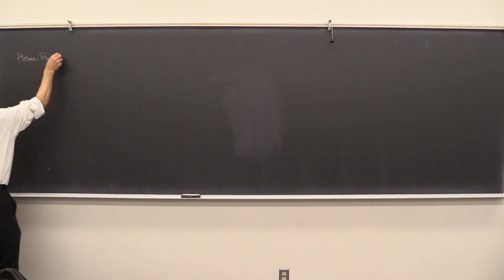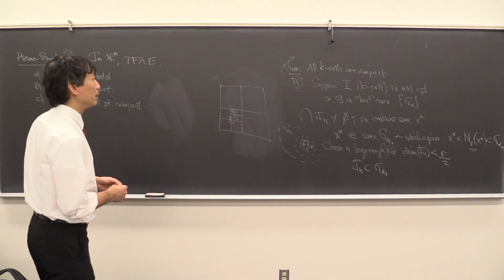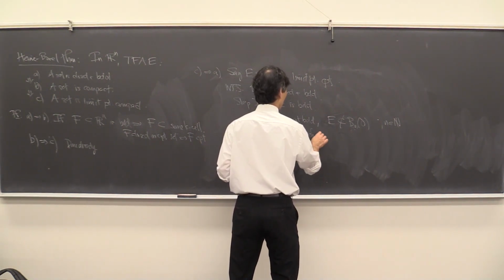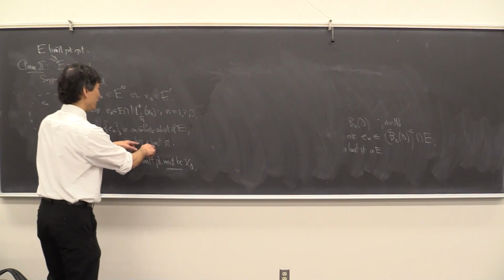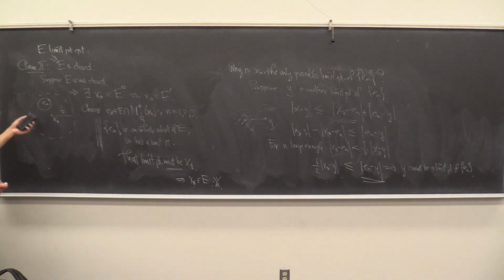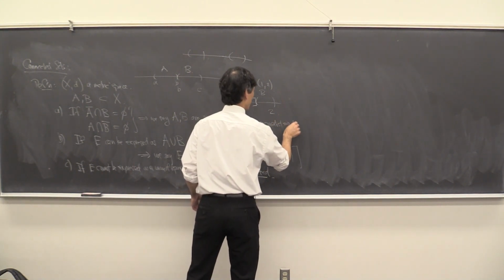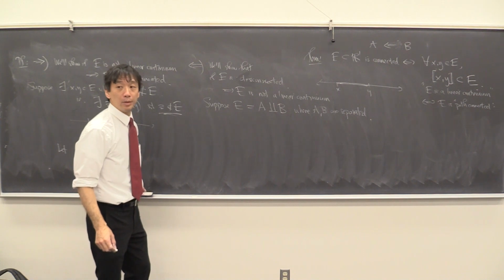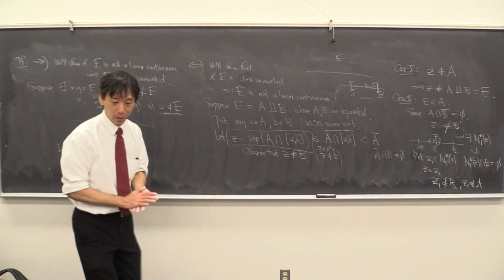Math 131 Lecture 12 021424 Heine Borel, Connected Sets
Review of compactness of k-cells.  Statement and proof of Heine-Borel.  Introduction to connected sets: definitions of separated sets, disconnected sets, connected sets.  Proof that connected is equivalent to path-connected on the real line.